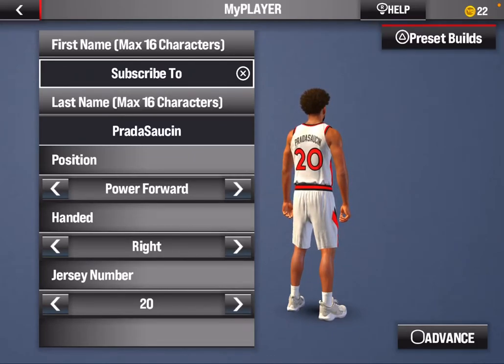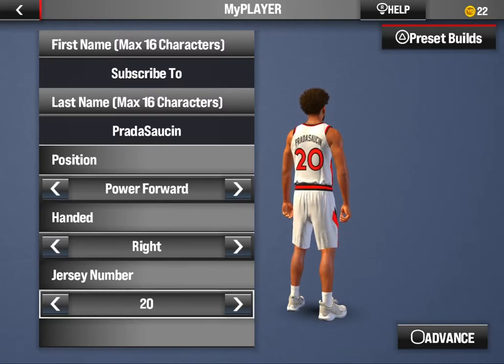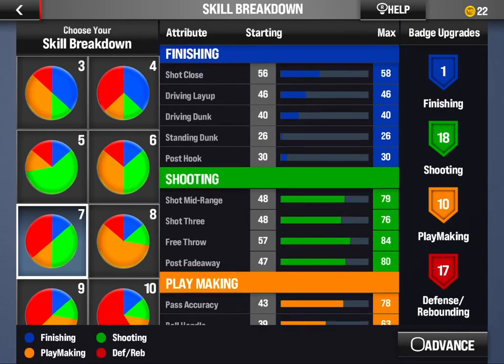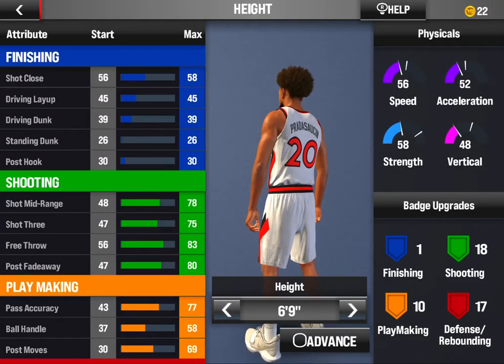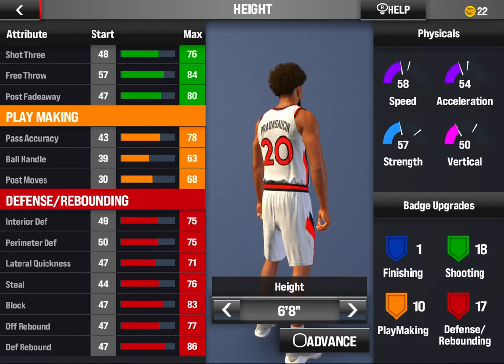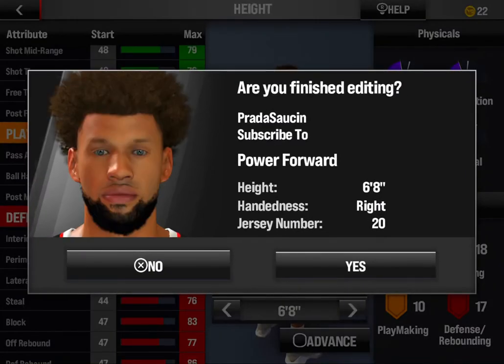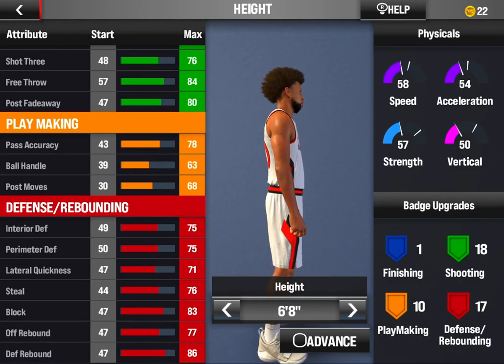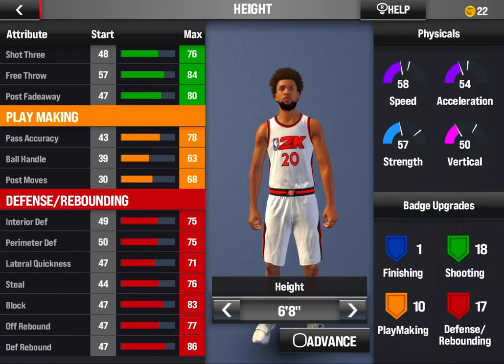I CREATED A SHOOTING GLASS LOCK IN 2K21 ARCADE EDITION!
In this video I’ll show y’all how to create the shooting glass lock from 2K20. It’s not as good as the one on 20 because the finishing isn’t nearly as good and the defending is decent but not amazing like how it was on 20, but it’ll have to do for now.

Follow Me @PradaSaucin on all socials!